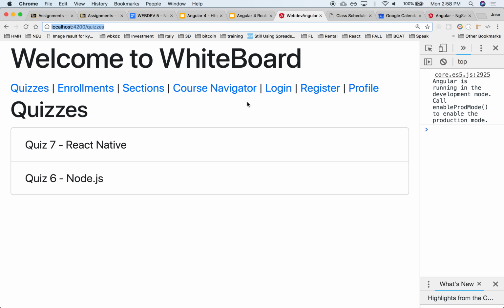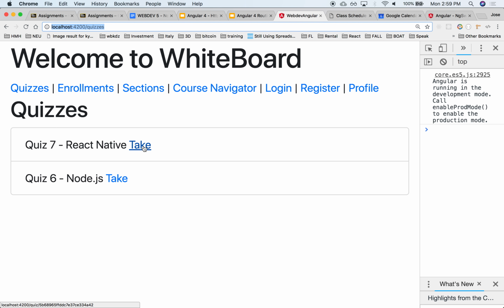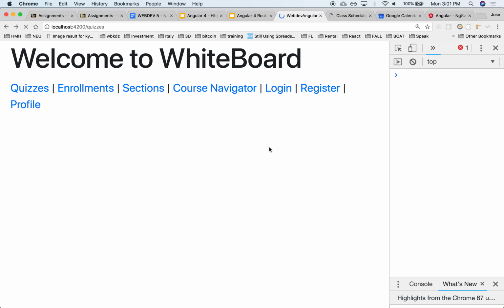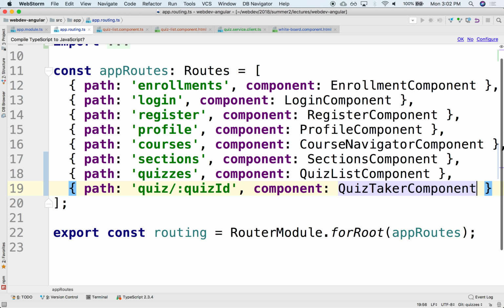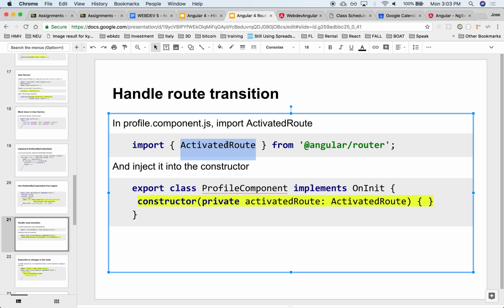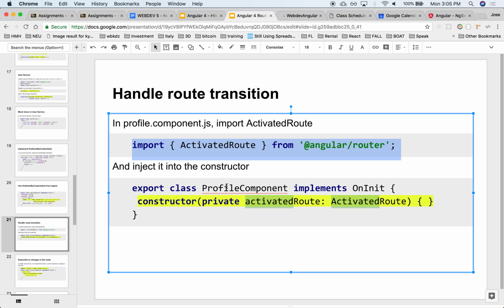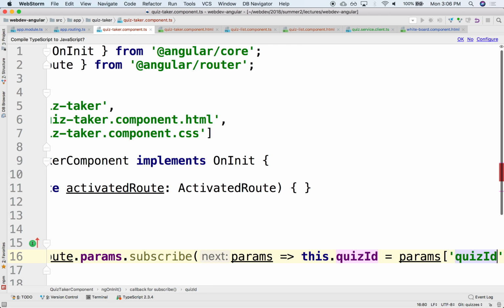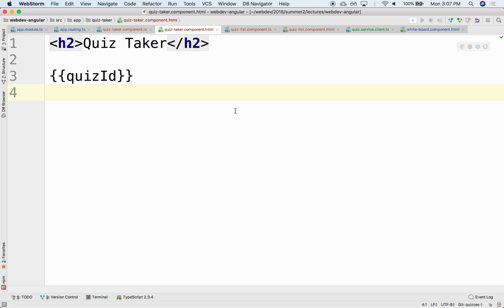M6L1 6 route path parameters